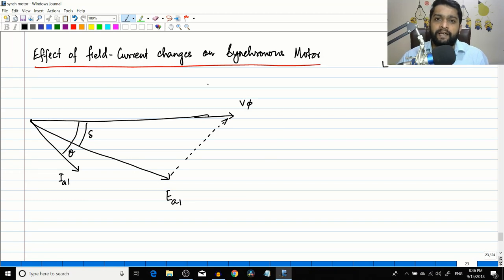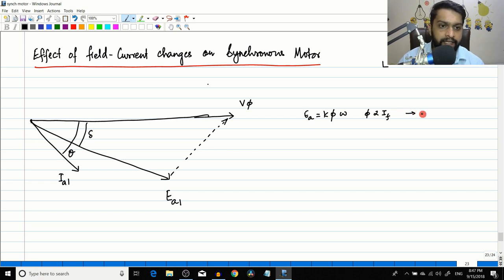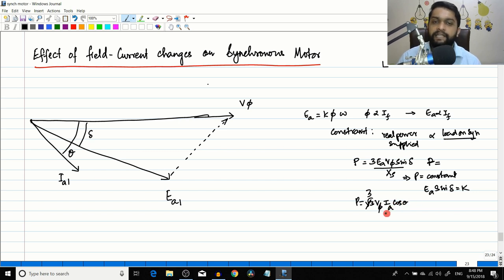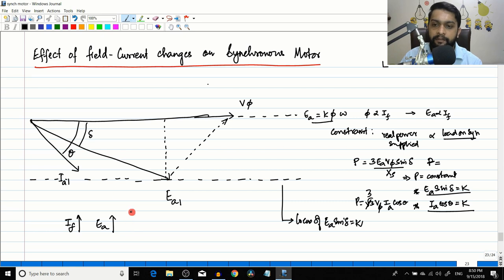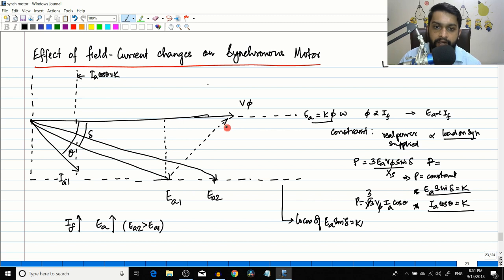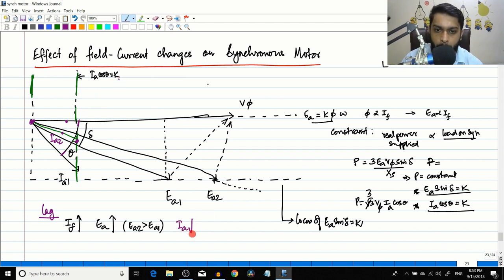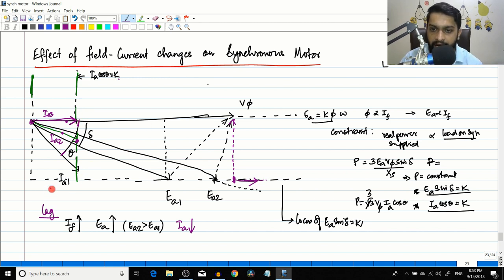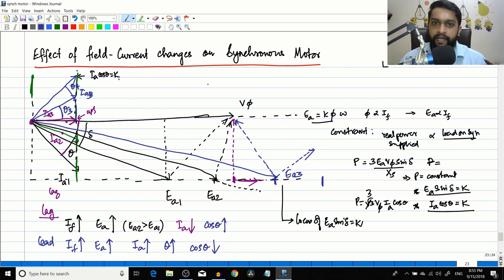#7 Synchronous Motors - Effect of Field current Changes on Synchronous Motor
Let us discuss what are the effects of the synchronous motor when the field current changes.